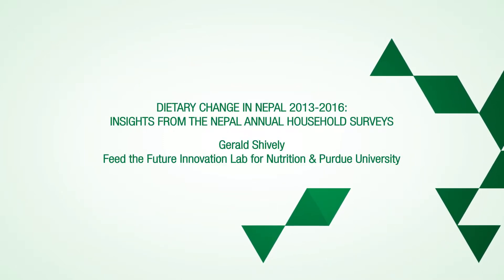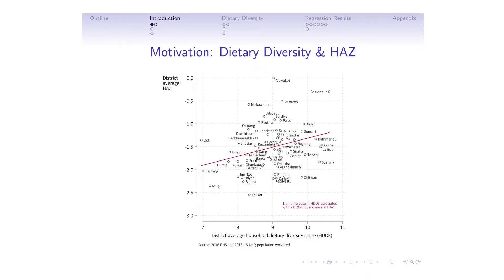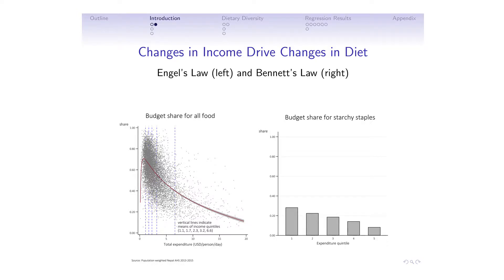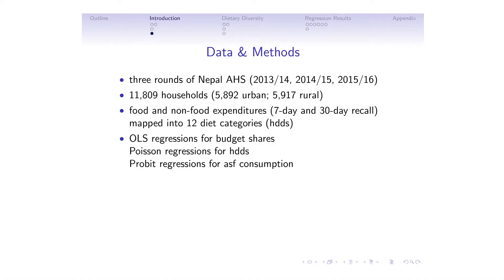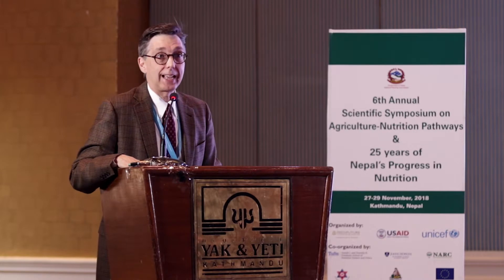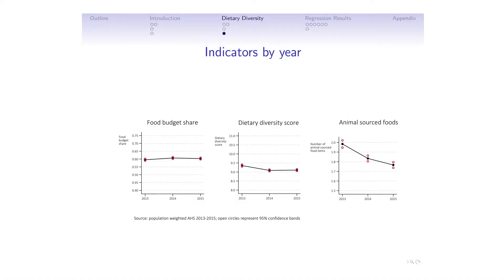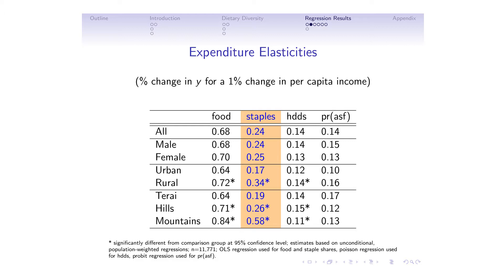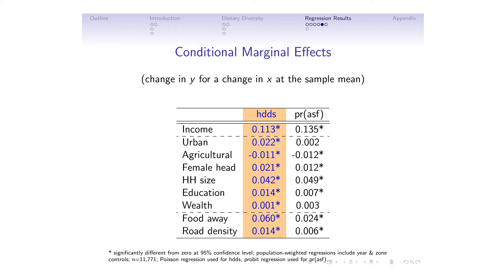Gerald Shively: Dietary Change in Nepal 2013-2016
Gerald Shively presents "Dietary Change in Nepal 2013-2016: Insights From the Nepal Annual Household Surveys" at the 6th Annual Scientific Symposium in Kathmandu Nepal.